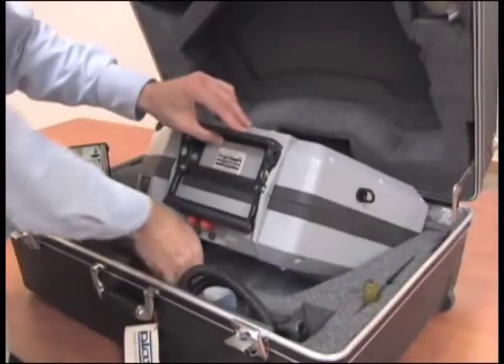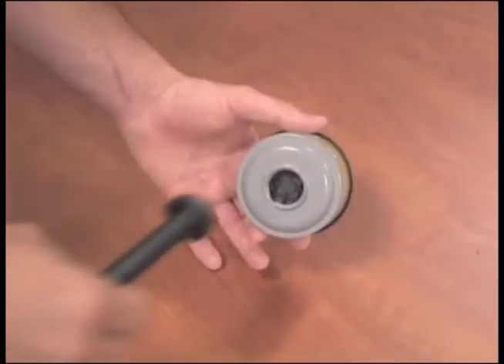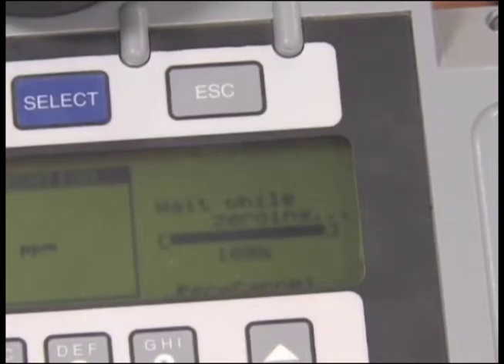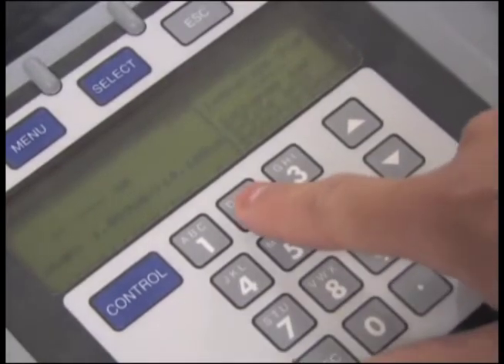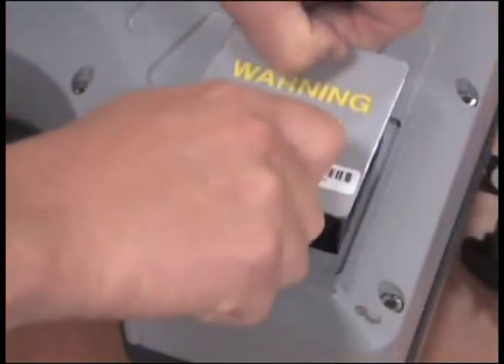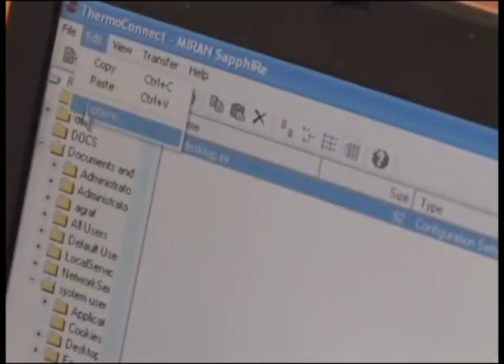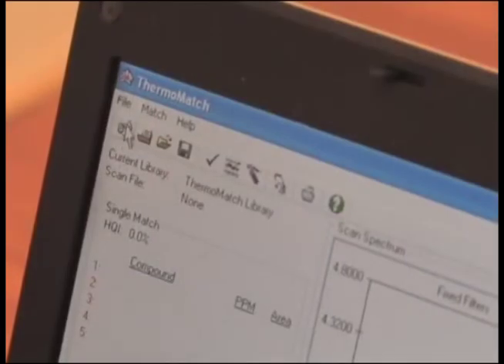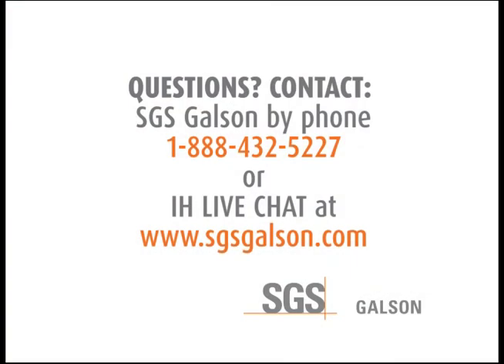Miran SapphIRe XL Ambient Air Analyzer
Do not be intimidated by the thought of operating what is clearly one of the best gas/vapor analyzers available today.  This video reduces the MIRAN SapphIRe XL learning curve dramatically. This state-of-the-art instrument offers optimal measurement capabilities for high-end users who need to measure a wide variety or mixed atmosphere of gases. It contains over 120 single gas applications with customization capability ideal for health, safety, environmental and security professionals.